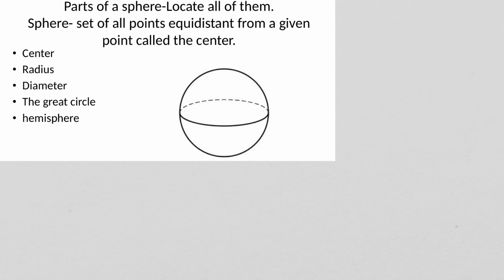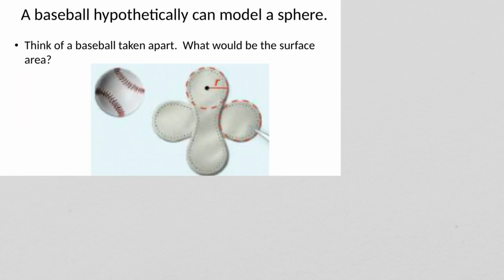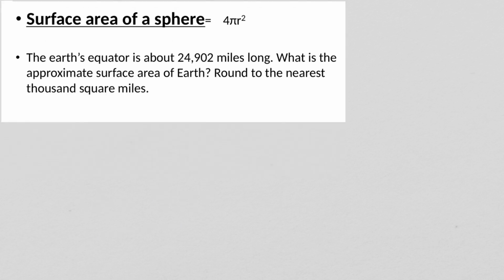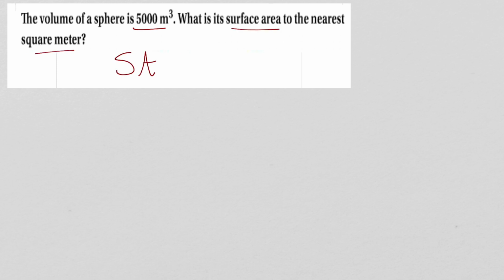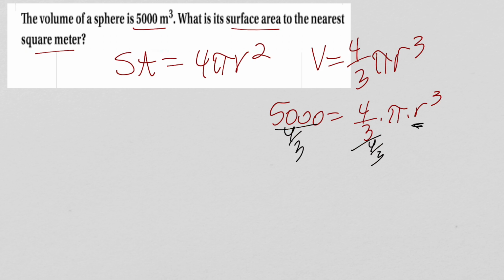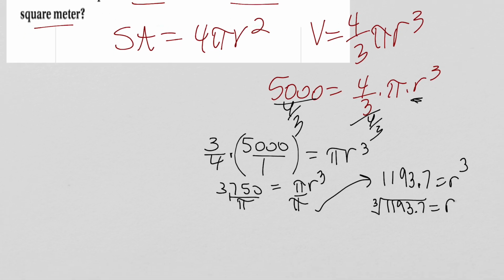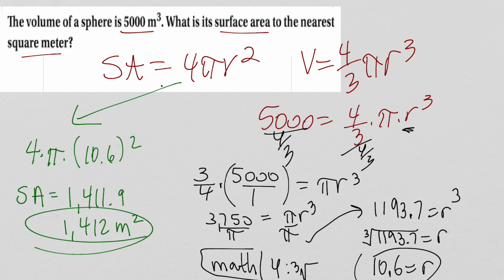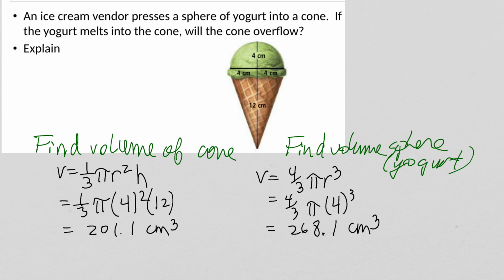Geometry And Prob ELR 11.6